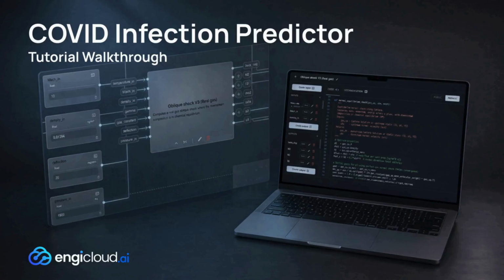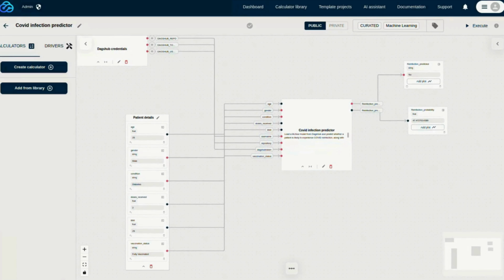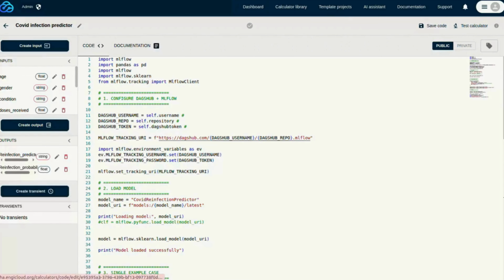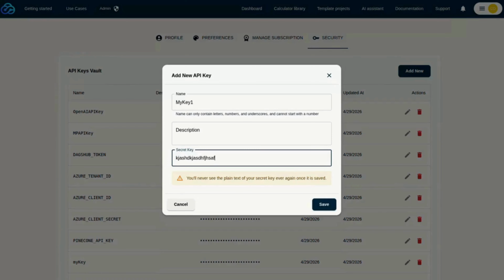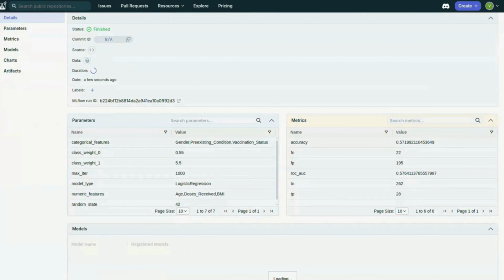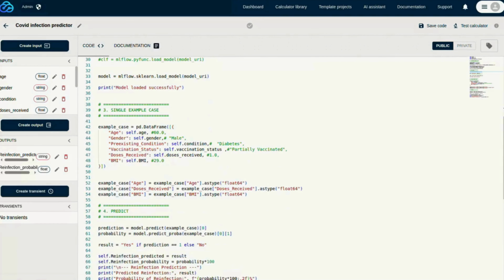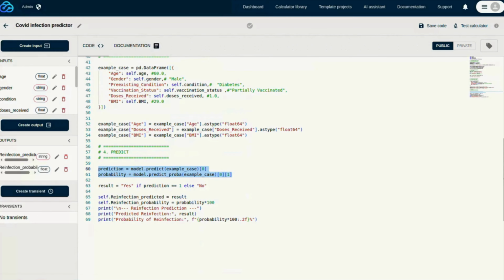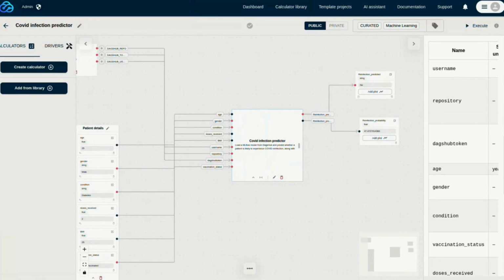ML Deployment: Integrating MLflow and DagsHub with engicloud.ai for Real-Time Inference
High-performance modeling requires a flexible pipeline. While data-intensive training often happens on local machines, engicloud.ai excels at deployment, curation, and providing a real-time inference GUI for non-coders. In this walkthrough, we demonstrate a hybrid ML workflow using a COVID-19 Infection Predictor.

00:00 Bridging local ML training with cloud execution
00:23 The COVID-19 predictor and fetching from a DagsHub MLflow registry
00:44 Using API keys to connect external services
01:14 Local training, registering to DagsHub, and connecting to the registry
01:36 Building the feature vector, running inference, and sharing the predictor

### 🔬 Technical Highlights:
- *Hybrid ML Workflow*  Learn how to bridge your local development environment with cloud-based execution. We show how to take a model from a local script to a live, interactive tool.
- *MLflow & DagsHub Integration* : Watch how we fetch a trained classification model from an MLflow registry hosted on DagsHub. We explore how to map environment variables and Tracking URIs to establish a secure handshake with the remote registry.
- *Versioned Asset Management* : By logging hyperparameters and metrics locally and registering them to the cloud, you transform a fragile script into a versioned, auditable engineering asset.
- *Real-Time Inference GUI* : See how engicloud constructs feature vectors from demographic and clinical data to perform live predictions. The platform provides both binary classifications and detailed probability scores through a user-friendly interface.
- *Collaborative Deployment* : This setup allows data scientists to publish their research as executable tools, making sophisticated models accessible to clinicians, consultants, and teammates without requiring them to write a single line of code.

### 🚀 From Data Science to Collaborative Engineering:
Whether you are deploying medical predictors or industrial failure models, engicloud.ai provides the infrastructure to make your ML models searchable, shareable, and executable.

No engicloud.ai user yet?